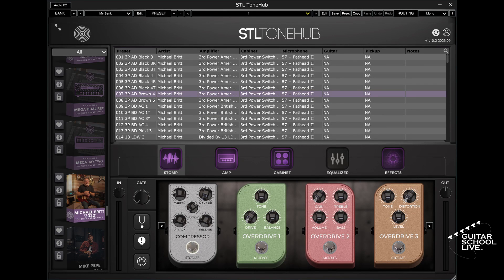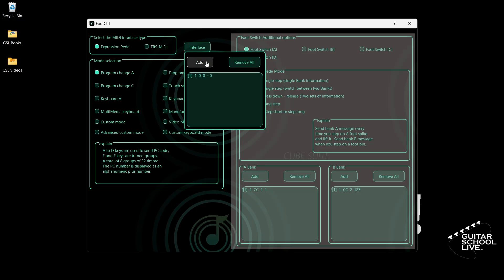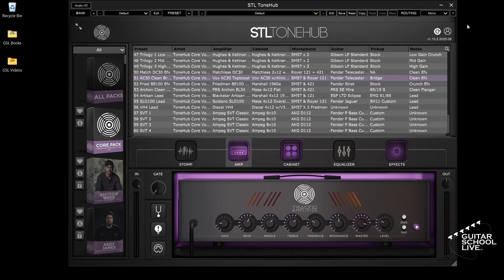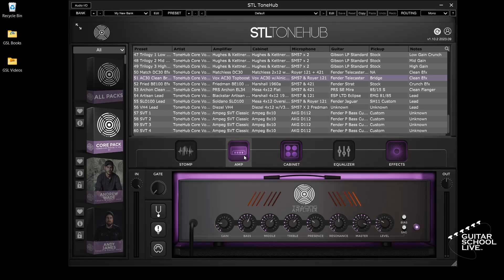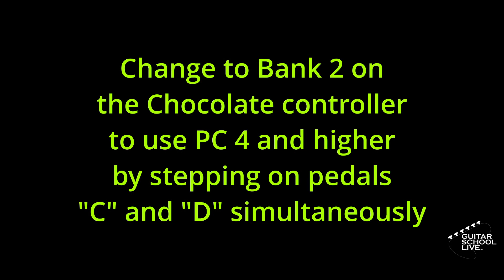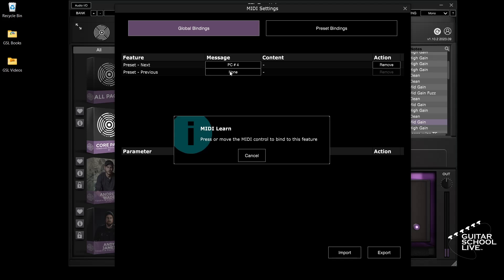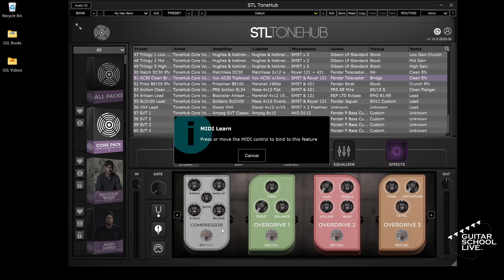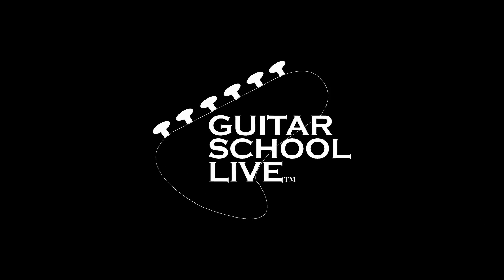How to control STL Tonehub with the M Vave Chocolate Midi Foot Controller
In this step by step tutorial, you’ll learn how to harness the full power of controlling STL Tonehub using the M-Vave Chocolate Midi Foot Controller.

Chapters:
00:00 How to control STL Tonehub with the M-Vave Chocolate Midi Foot Controller (Intro)
00:13 Cubesuite Setup
01:13 Setting up STL Tonehub
04:23 Suggested Videos